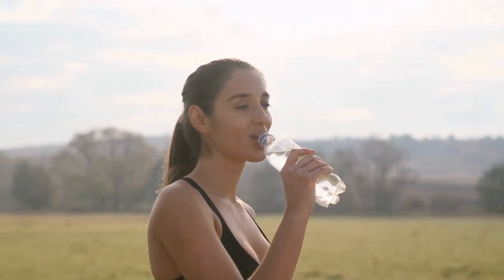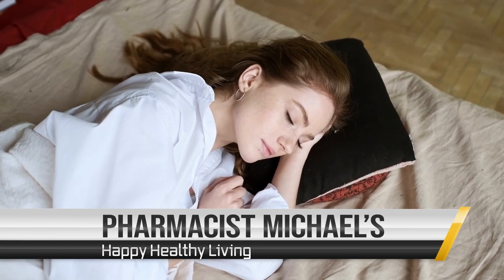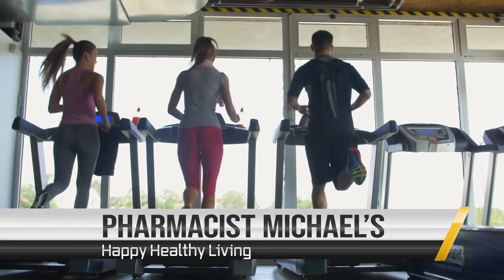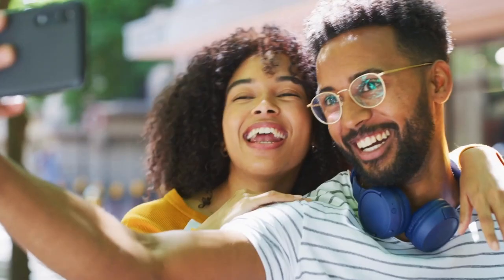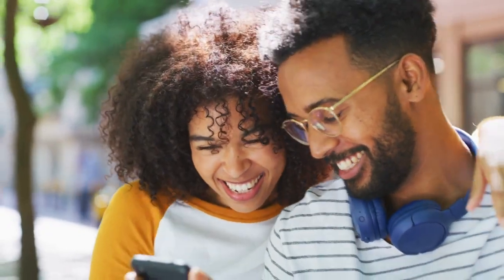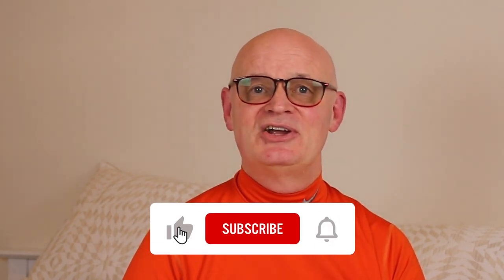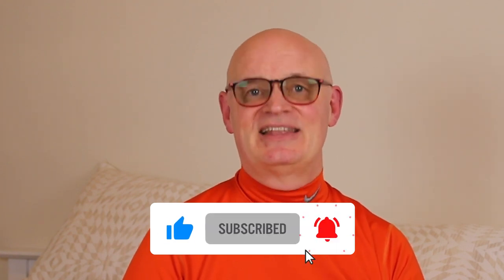The Benefits of Ox Bile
Should you take an ox bile supplement?  Who can benefit from ox bile?  Are there side effects of ox bile? This video gives you information on the popular ox bile supplement.

If you are trying to become happy & healthy, look at our products at Sunshine Nutraceuticals.  Shipping within the USA is free.

Below are links to companies I believe can help you be happy and healthy: